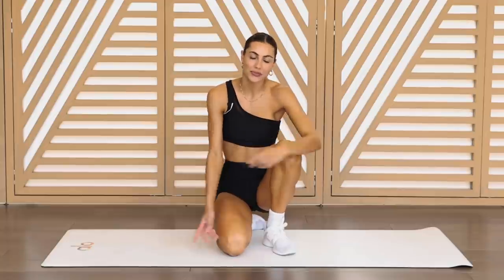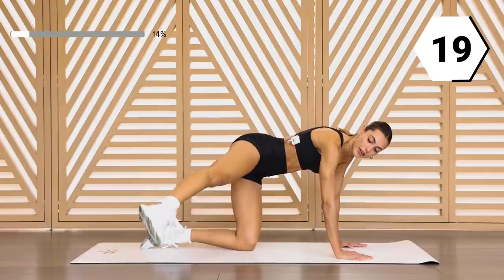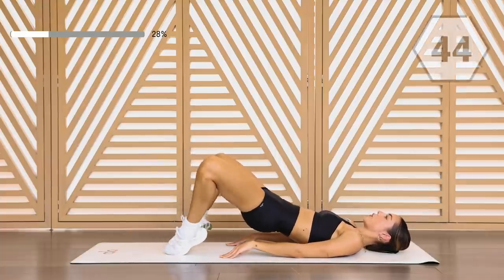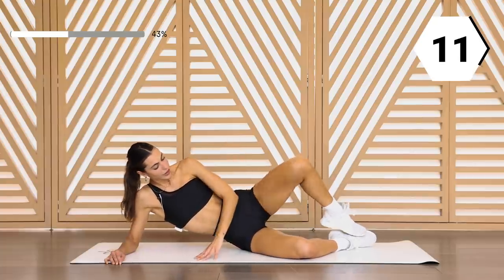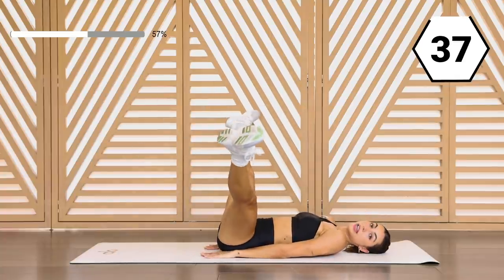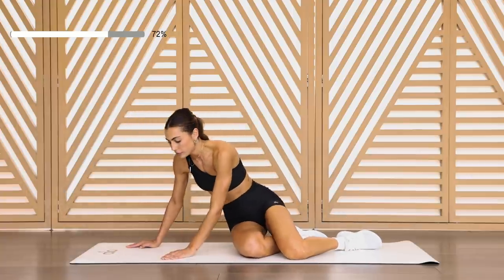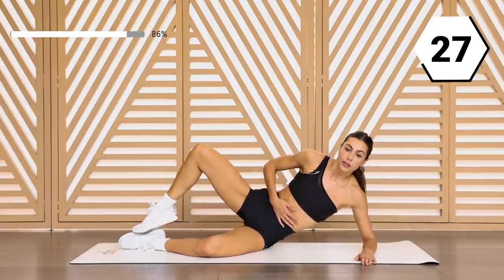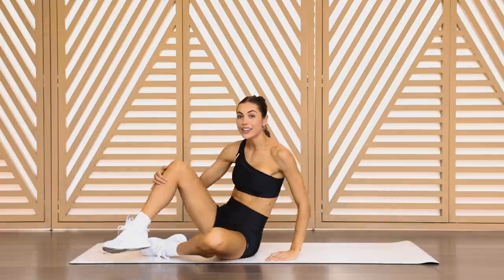18 Min Inner Thigh focused // Follow along // No equipment // Sami Clarke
Hi Babes!

I hope you all love this 18 Minute Inner Thighs workout. You can modify what you need to and there's no equipment needed. I love hearing from you all!! Have an amazing week ladies.
xoxo

-sc